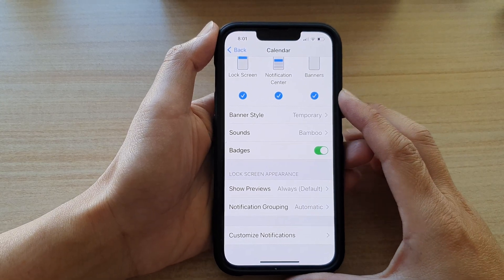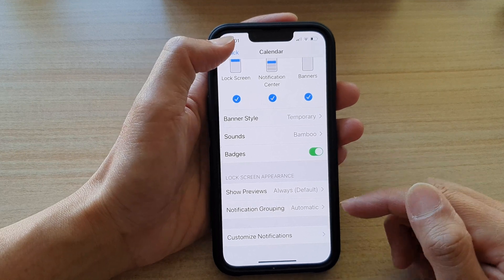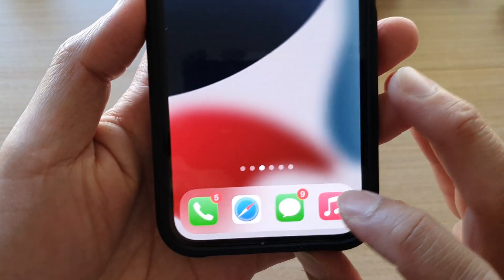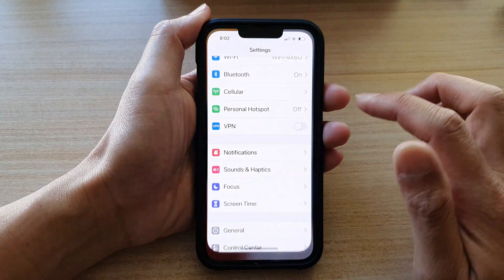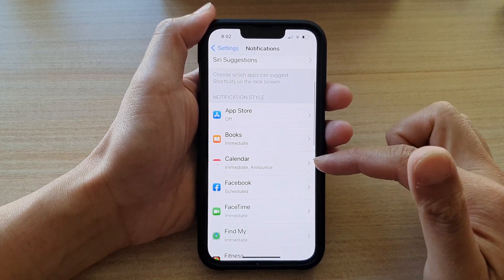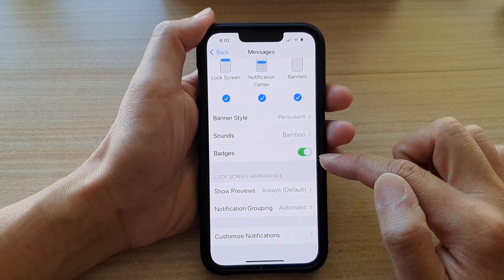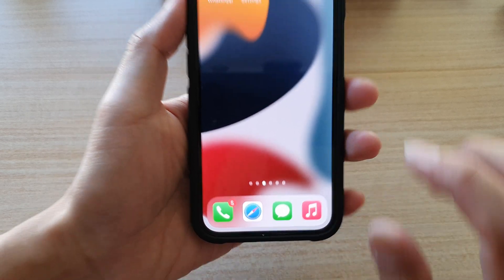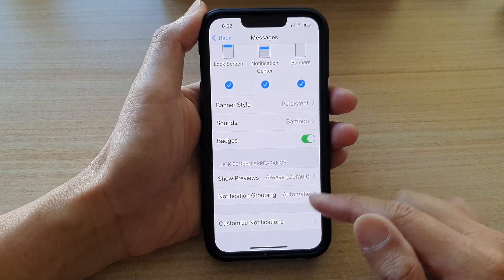iPhone 13/13 Pro: How to Show/Hide Apps Notification Badges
Learn how you can show or hide apps notification badges on the iPhone 13 / iPhone 13 Pro.